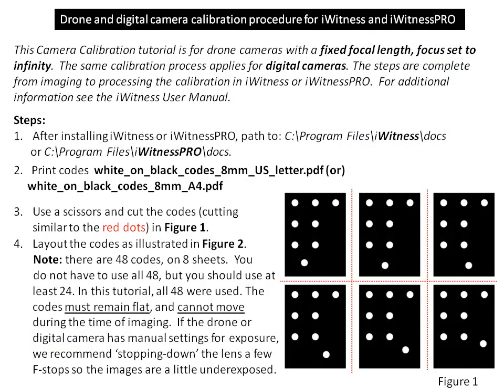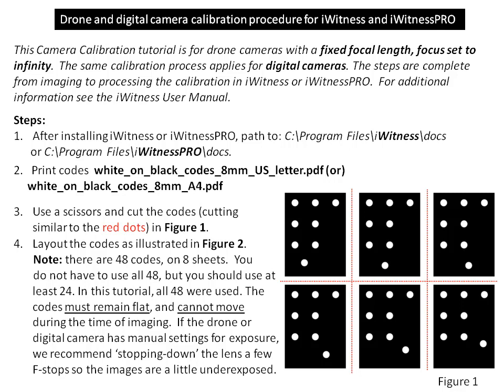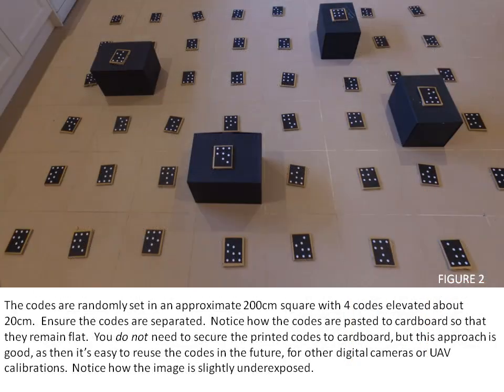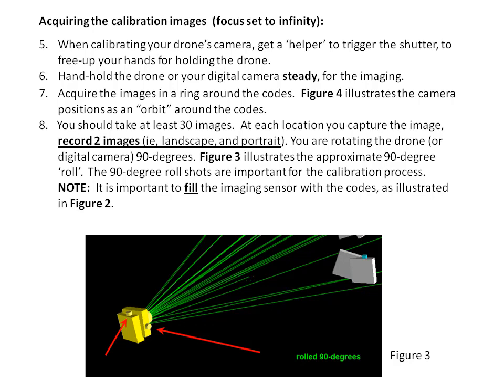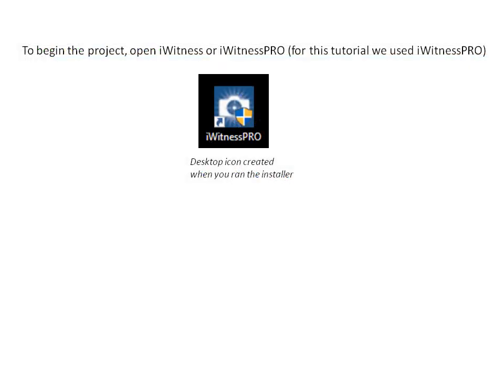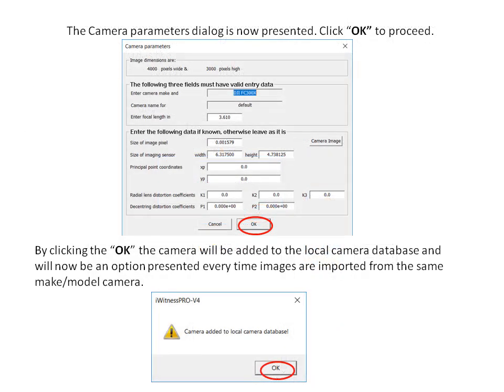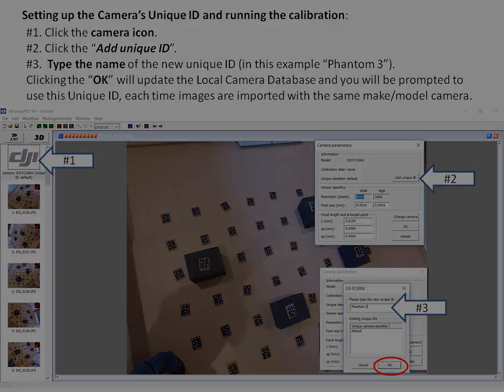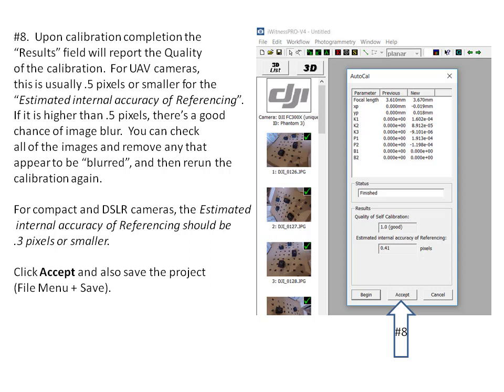iWitness Camera Calibration Tutorial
iWitness and iWitnessPRO Tutorial on Comprehensive Camera Calibration for UAV and Digital Cameras